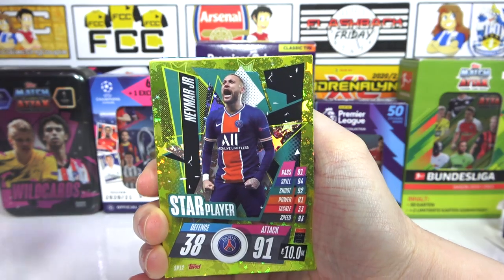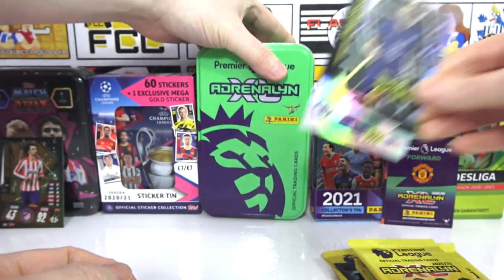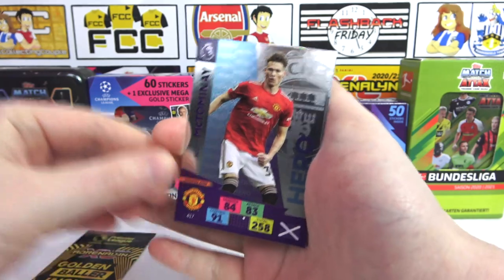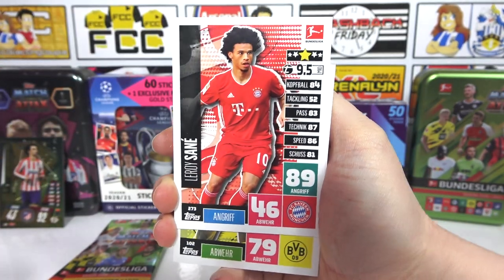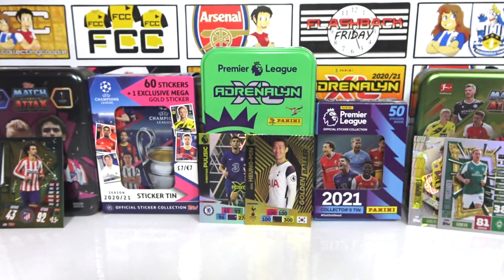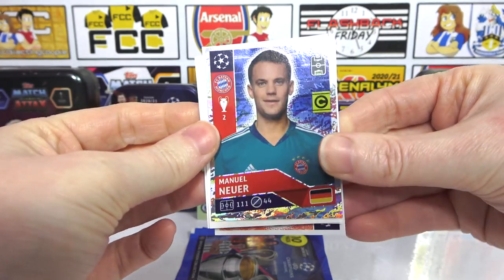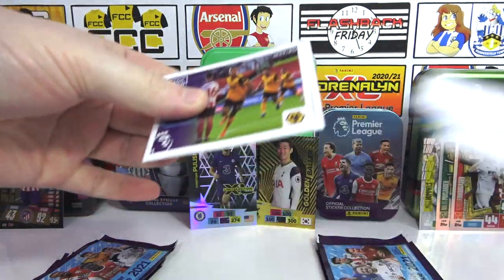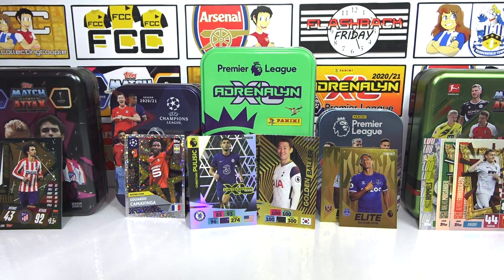Opening 5 2020/21 Mega Tins From 5 Different Collections | Match Attax | Adrenalyn XL | Sticker Tins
We're opening 5 mega tins from the 5 different collection that have been released for the 20/21 season so far. We have Topps Match Attax which comes with a guaranteed gold limited edition, Panini Adrenalyn XL which comes with a guaranteed golden baller, Match Attax Bundesliga with 2 limited editions, Topps Champions League sticker tin with a limited edition sticker and the new Premier League Sticker collection which we are collecting separately.